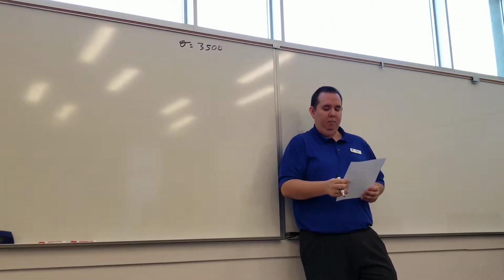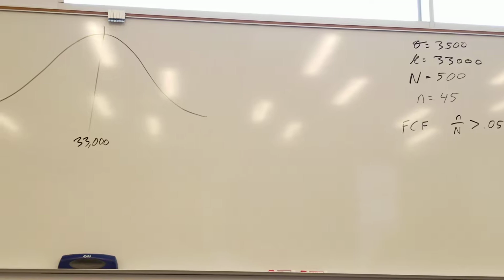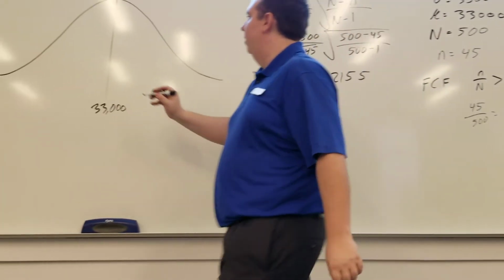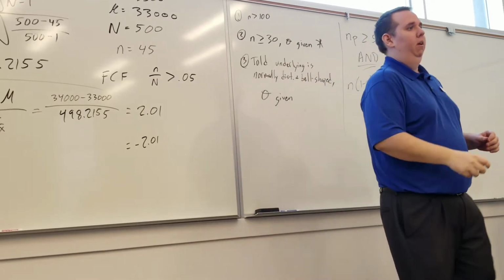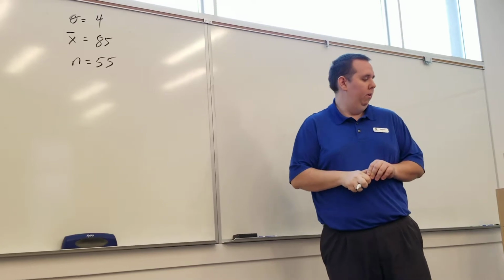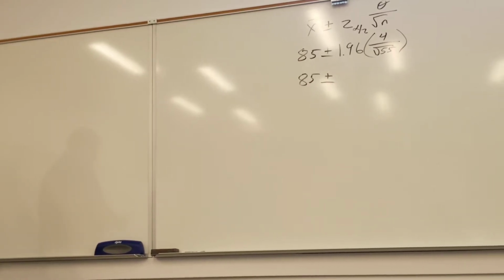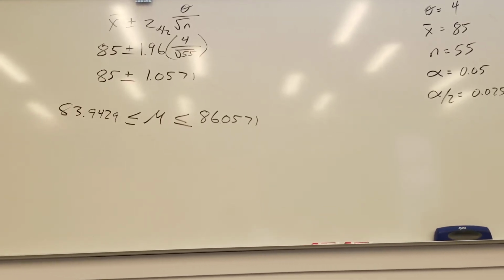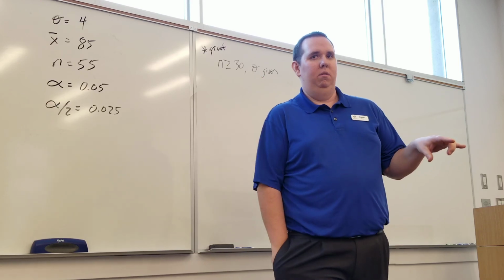Exam 2 study lecture